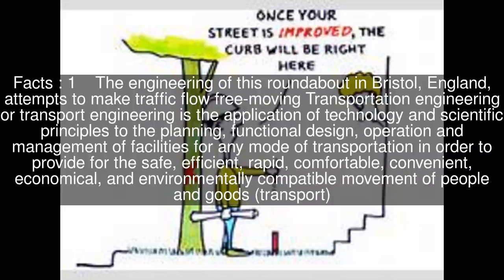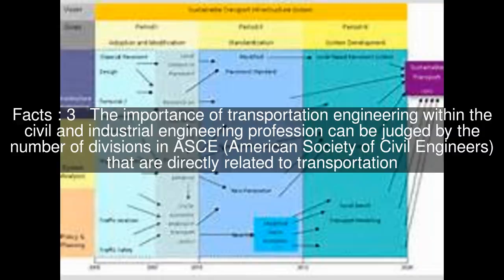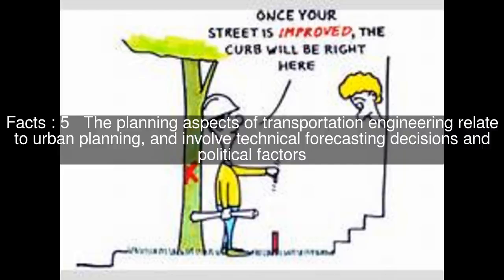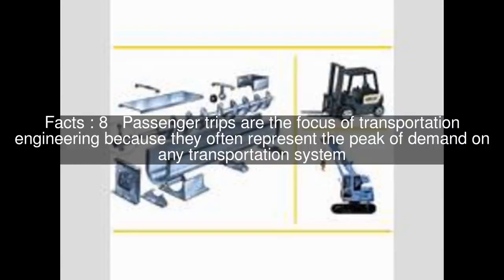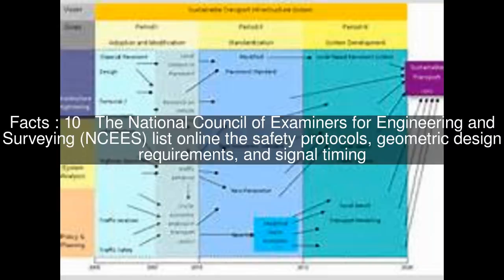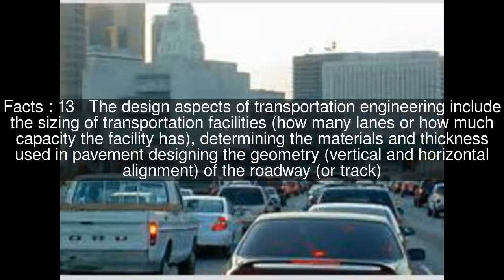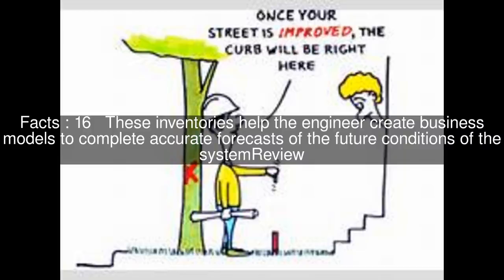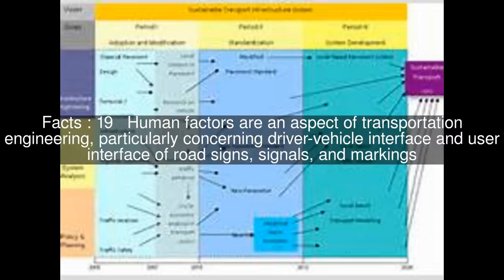Transportation engineering Top #19 Facts